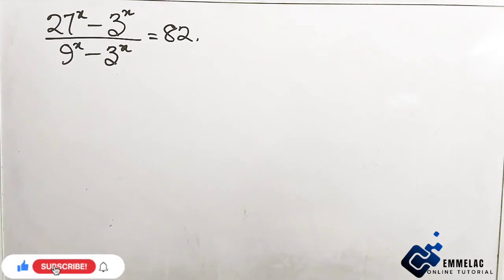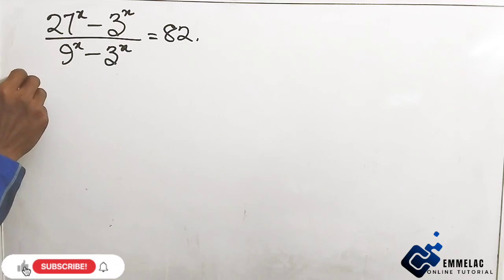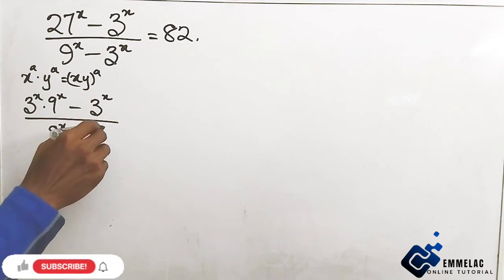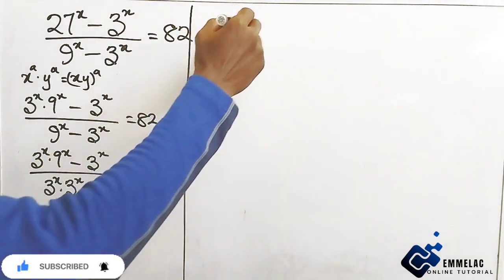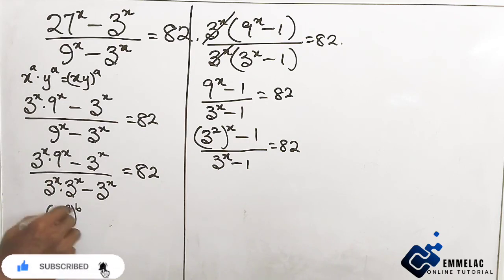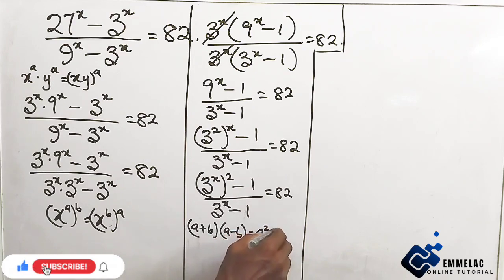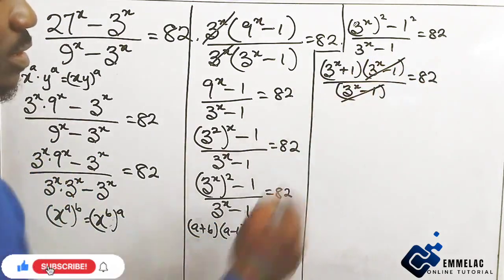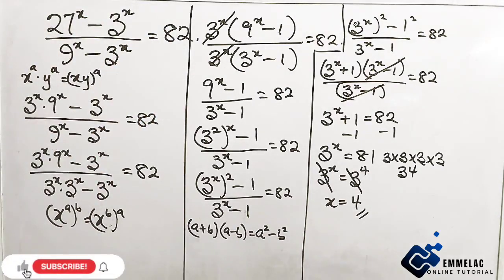What's the Value of X in This Beautiful Exponential Equation